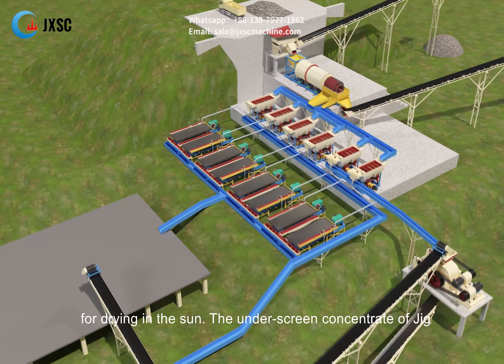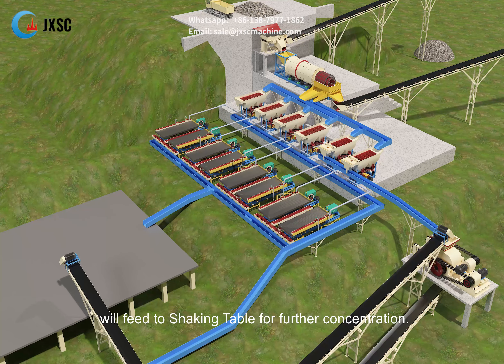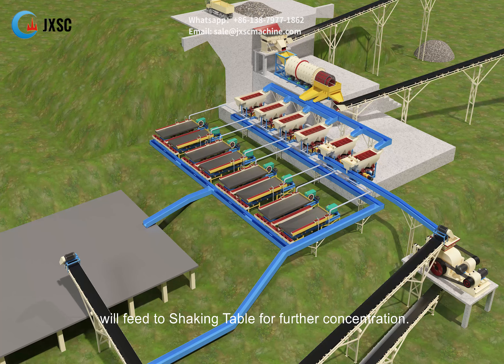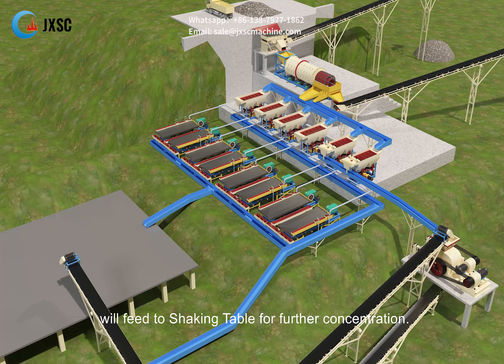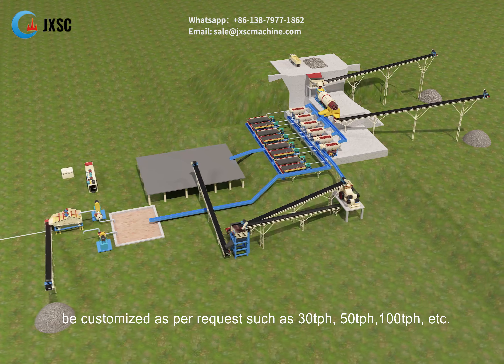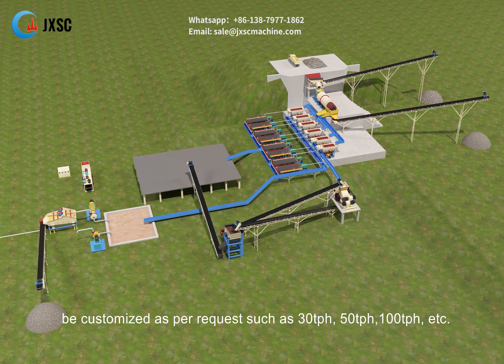Coltan (Ta-Nb)/Tin/Tungsten Washing & Concentration Plant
This complete setup is Coltan (Ta-Nb)/Tin/Tungsten Washing & Concentration Plant.